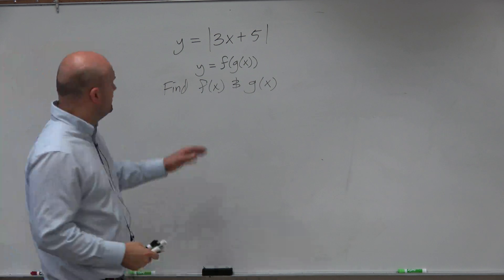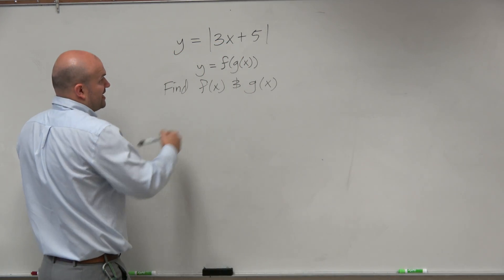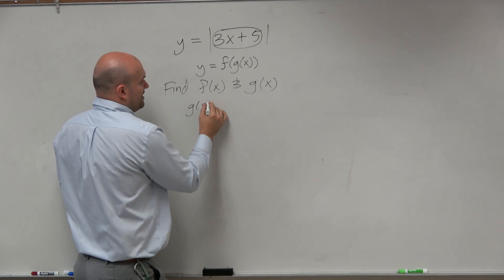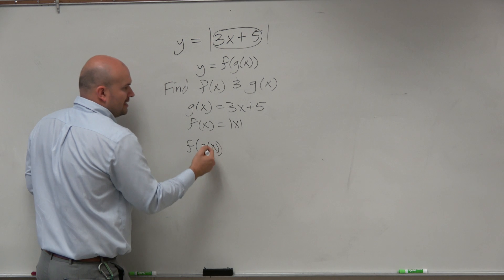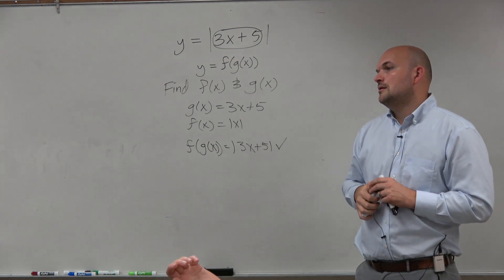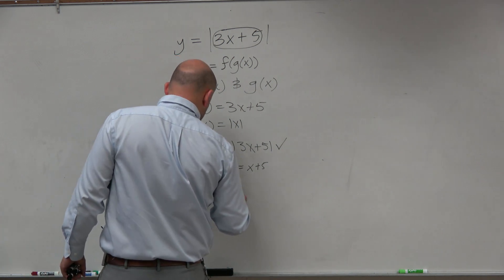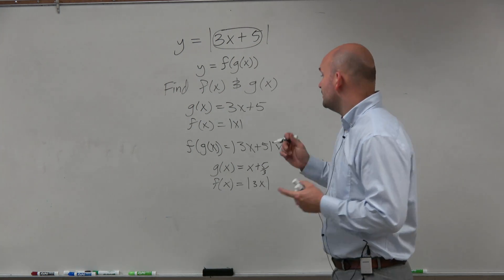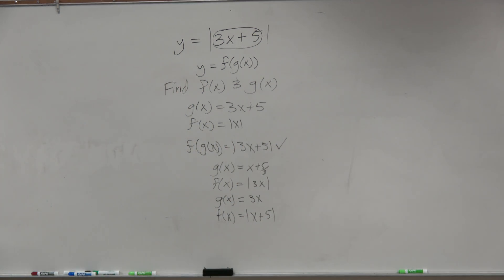How to decompose a function into a composition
Learn how to decompose a function. The composition of two functions is using one function as the argument (input) of another function. In simple terms composition of two functions is putting one function inside another function. Thus, decomposition of a composited function means separation the function into its constituent functions. There can be many correct answers of the constituent functions, we check whether the constituent functions found are correct by compositing them to see if we can get the original function.